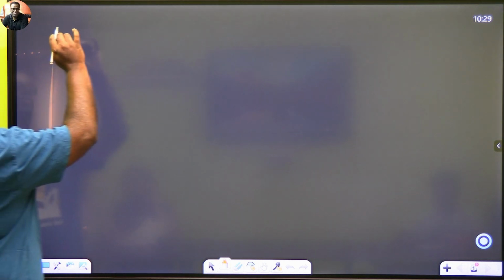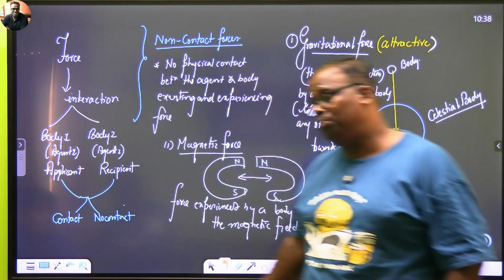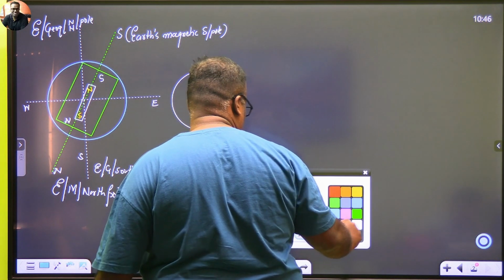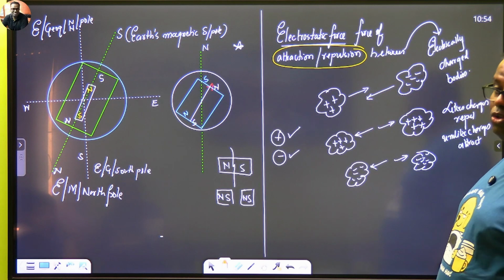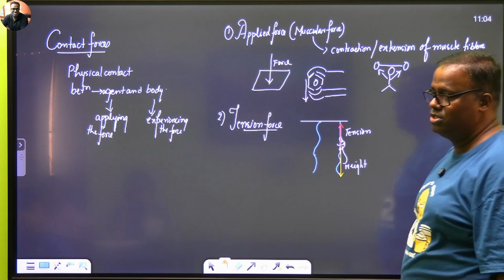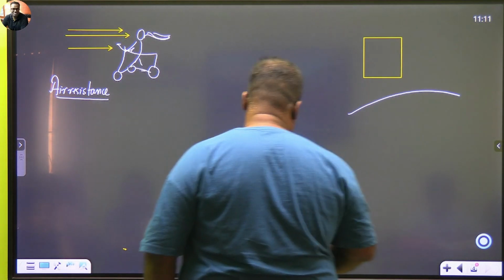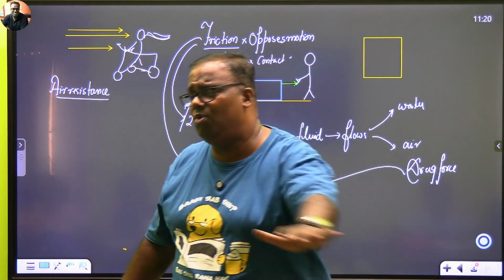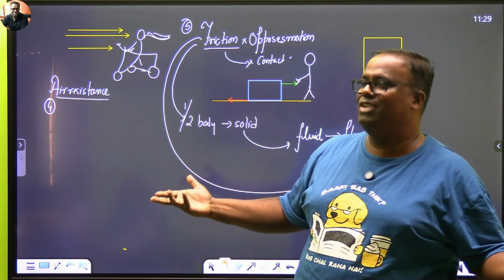Lec 03 I Contact & Non-Contact Forces I CBSE I Grade 8